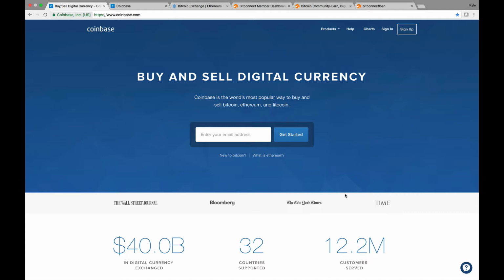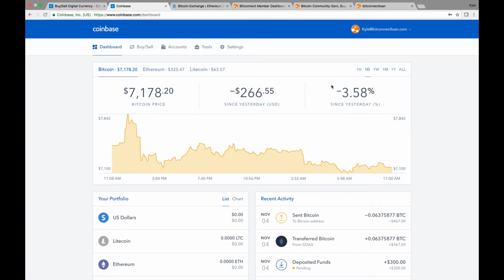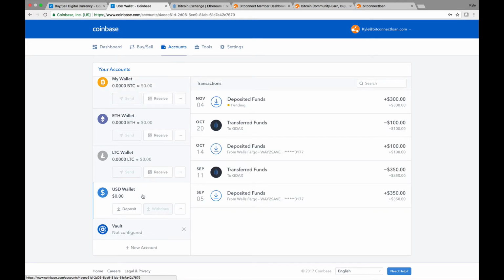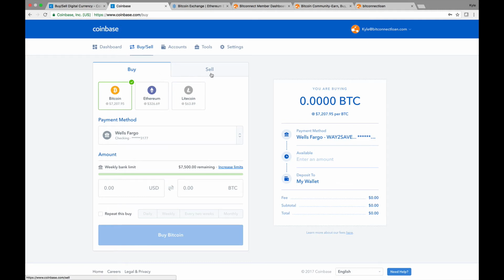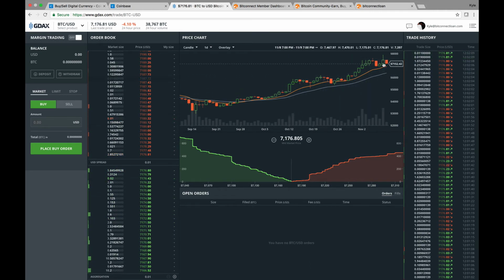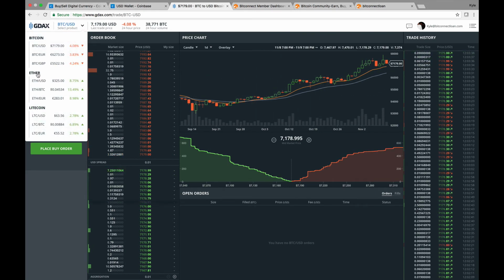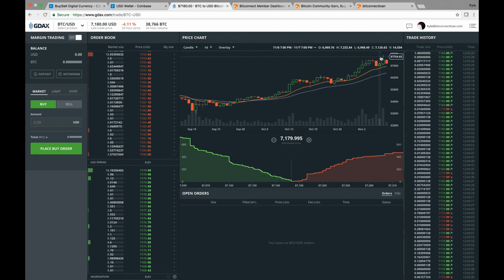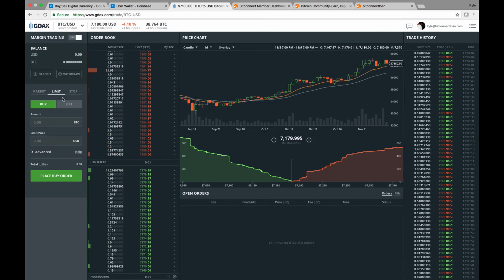Getting started with Coinbase and GDAX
In this video tutorial, we will get you all set up and ready to buy your first bitcoin, lightcoin and/or ethereum cryptocurrency.

We will explore the basic features of Coinbase and dive into GDAX which we will use to place our orders.